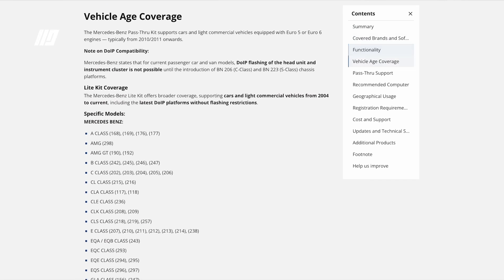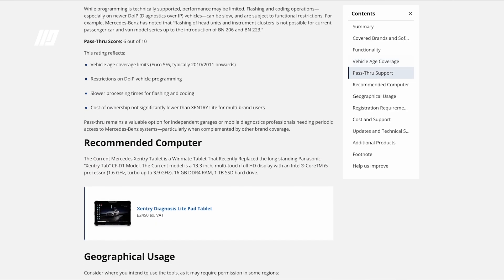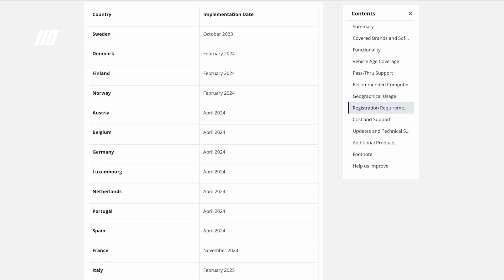The Only Video You Need To Watch For Mercedes-Benz Diagnostics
Tired of swapping parts on a Mercedes-Benz without fixing the problem?
In this full buyer’s guide, we walk you through everything you need to run genuine Mercedes dealer-level diagnostics in your own workshop.

We're breaking down:
0:00 - In this video...
0:26 - Why choose Mercedes-Benz?
2:19 - B2B portal set-up
2:44 - Registration requirements
3:15 - Region availability
3:32 - Pass-thru diagnostics
4:26 - Xentry diagnosis lite
5:51 - Laptop and tablet specifications
6:25 - Additional hardware
8:00 - Technical support options
8:23 - Mercedes-Benz "Add-ons"
9:11 - Learn more

Whether you run an independent garage, mobile diagnostic service, or fleet maintenance operation, this guide will show you how to:
✅ Keep Mercedes vehicles out of the dealer network
✅ Maximise repair accuracy and profit
✅ Build your workshop’s reputation with faster, correct fixes